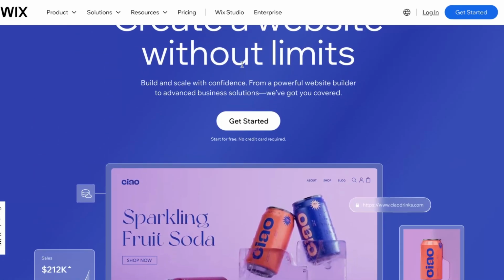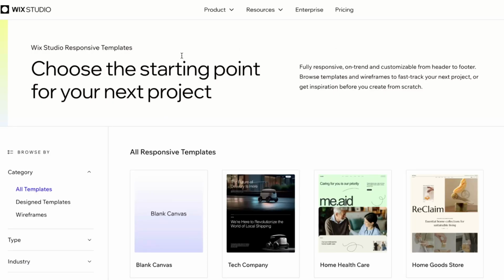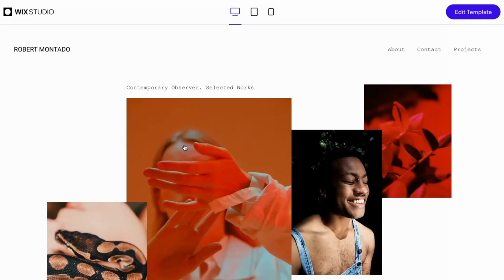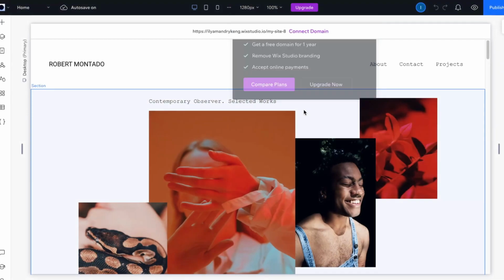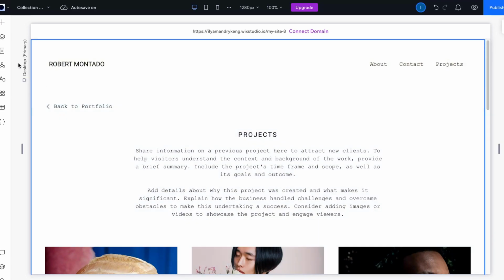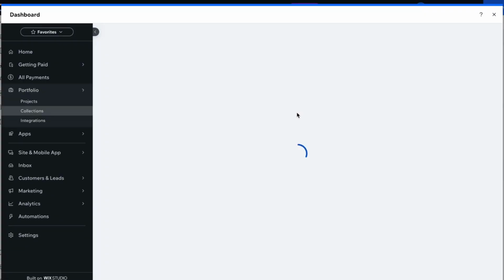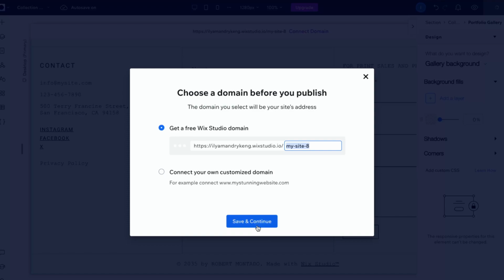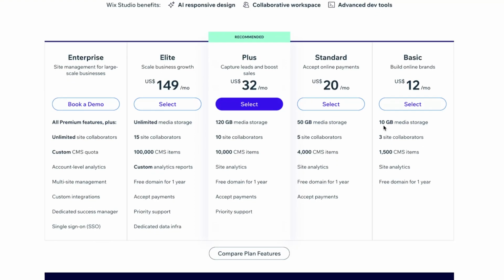Wix Website for Portfolio - Step-by-Step Tutorial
This video is about:
Learn how to create a professional portfolio website using Wix in this step-by-step tutorial. We'll cover everything from choosing a template to adding content and customizing your design. Whether you're a designer, photographer, or artist, this tutorial will show you how to create a stunning online portfolio that showcases your work.